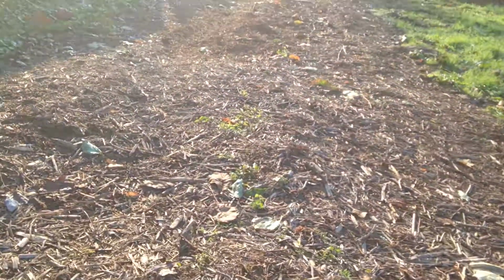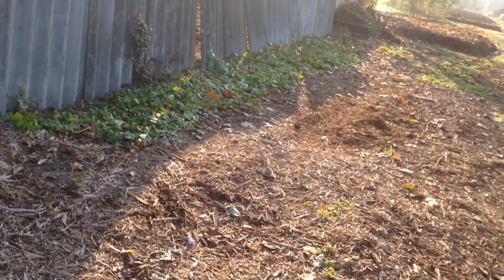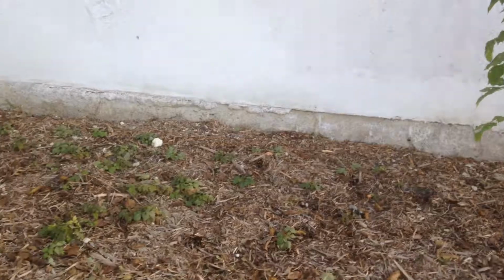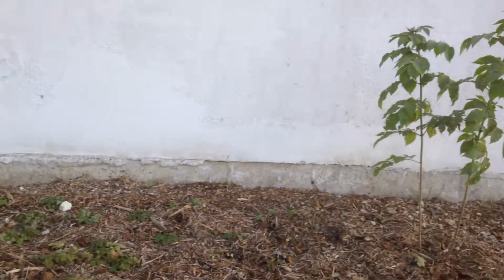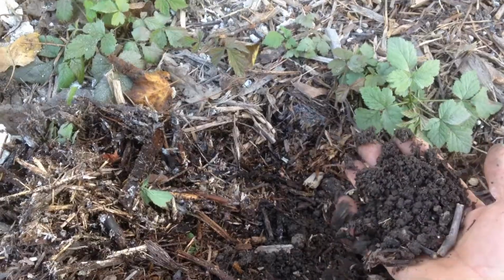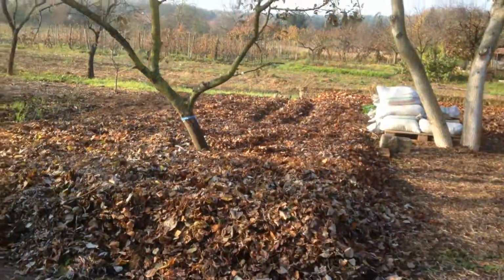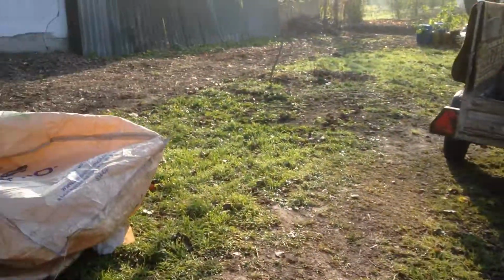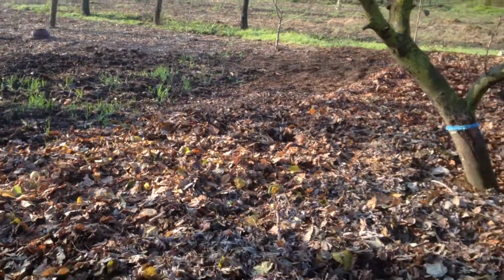Renovations next door prompts a Video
Renovations to the building next door prompts me to post a  video and I quickly lose my train of thot and travel down several rabbit holes!